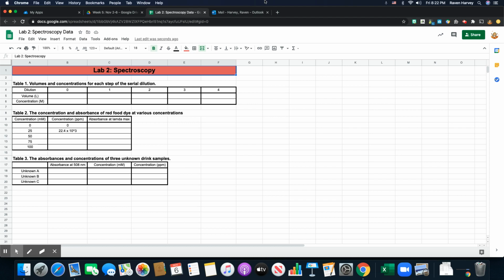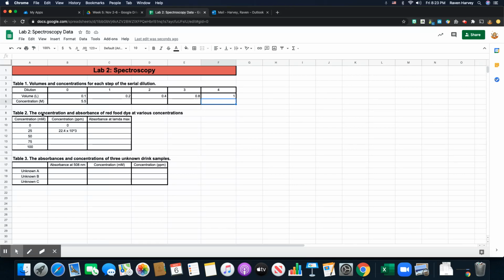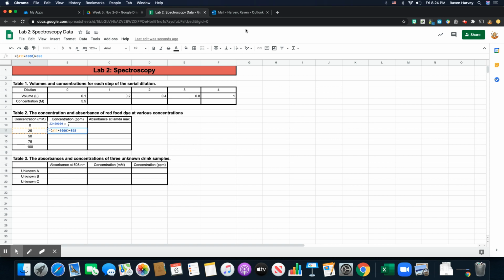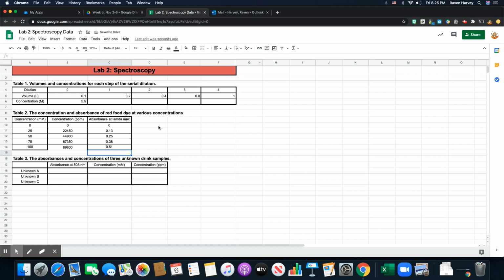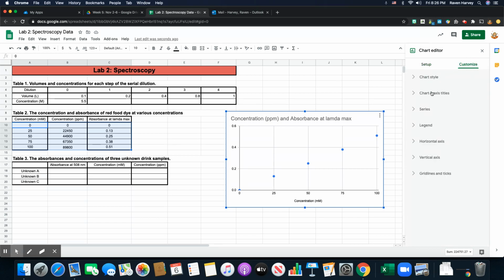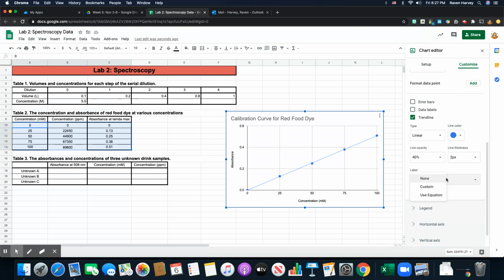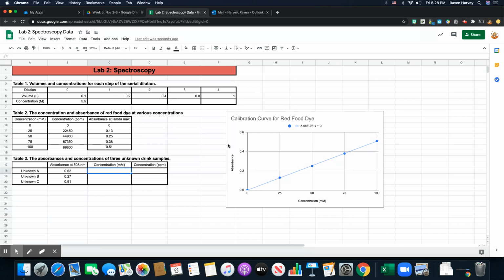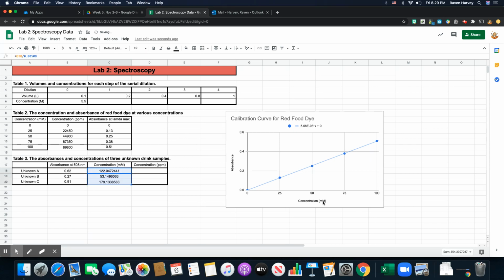Lab 2 Spectroscopy Data